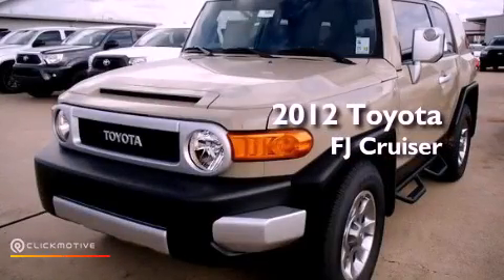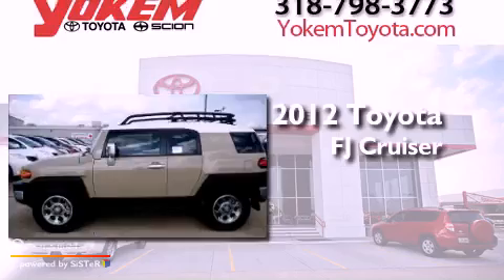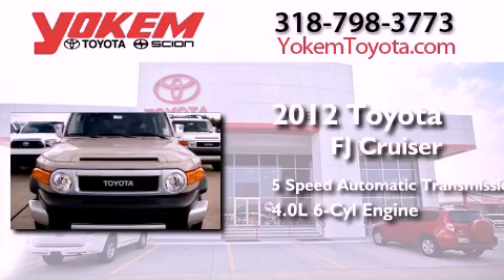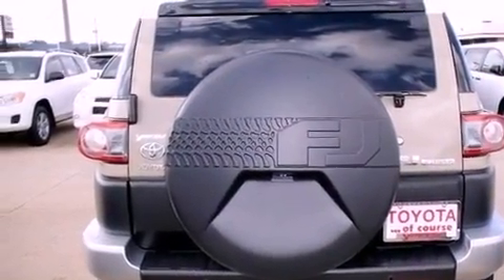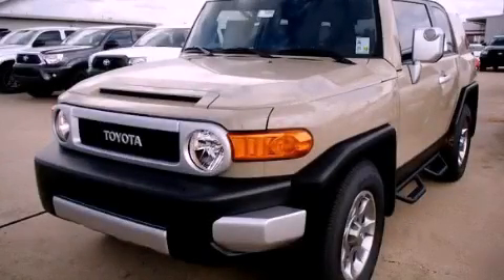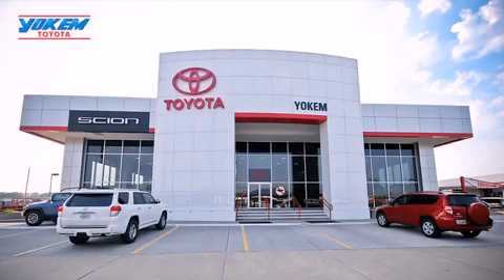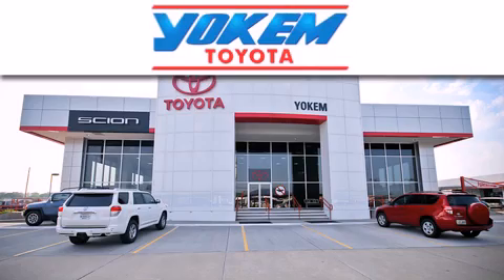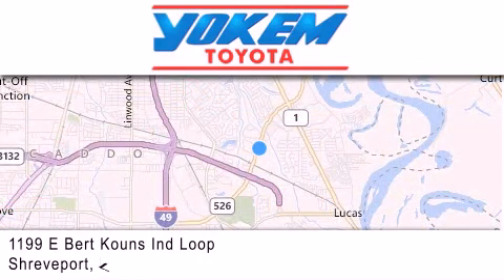2012 Toyota FJ Cruiser Bossier City LA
Year : 2012
 Make : Toyota
 Model : FJ Cruiser
 Engine : Gas V6 4.0L/241
 Trans . : Automatic
 Exterior : Quicksand

 Interior : Ash
 Stock : 012514

 1199 E. Bert Kouns